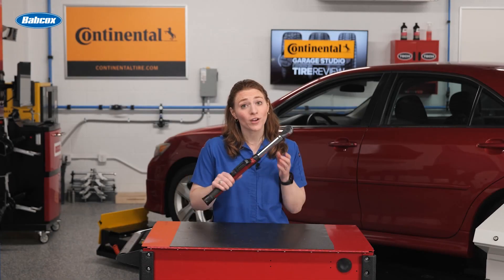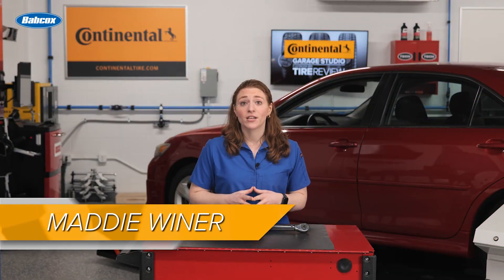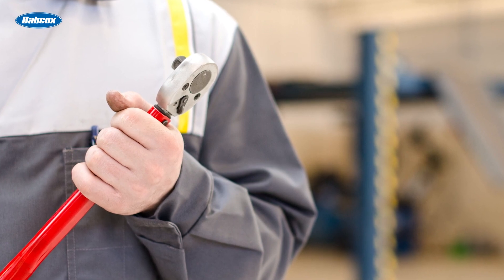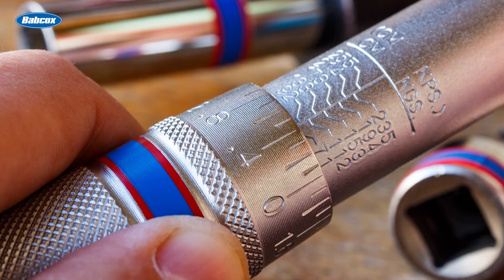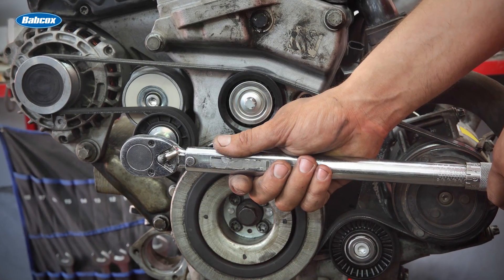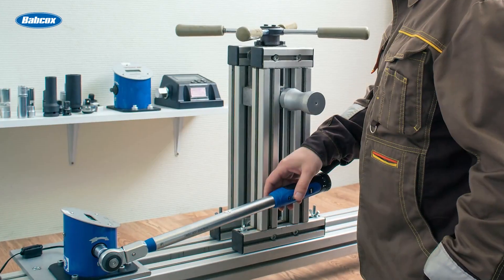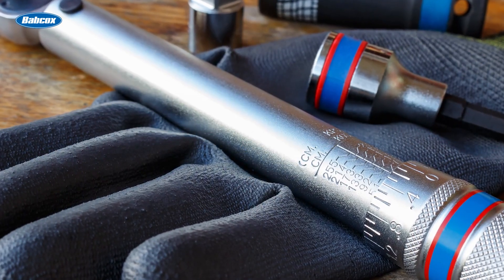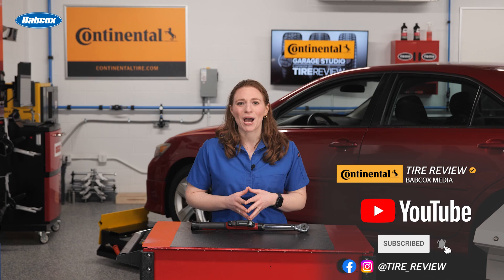Does Your Torque Wrench Work Properly?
How much do you trust the torque wrenches in your shop? You’ve probably never asked yourself that before. But think about it.

In this Tire Review Continental Tire Garage Studio video, we’ll go over the things that might be tweaking your torque readings.